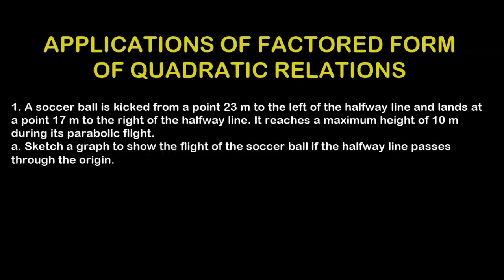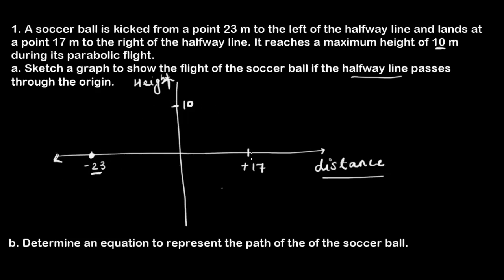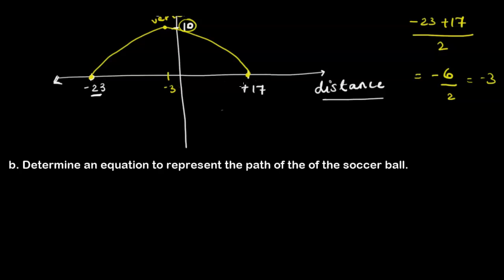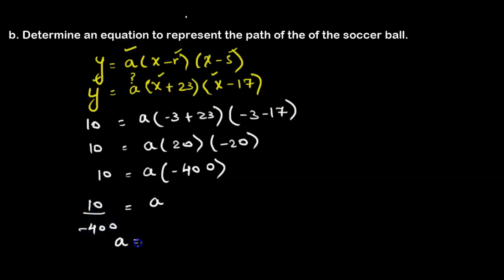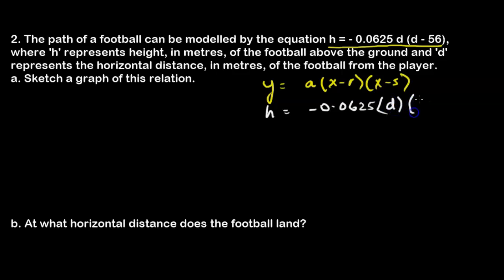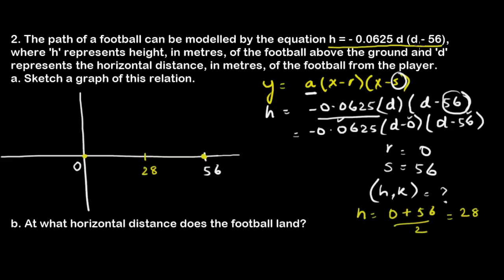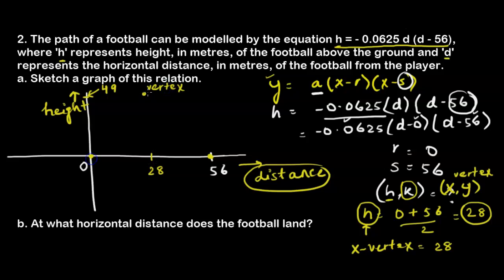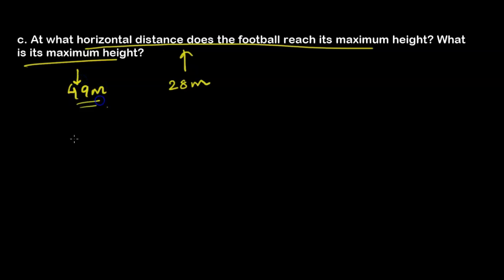Lesson 12 Applications of factored form of Quadratic relations using real life problems